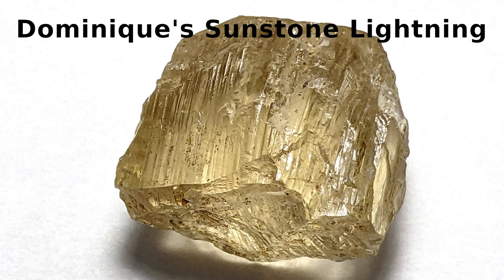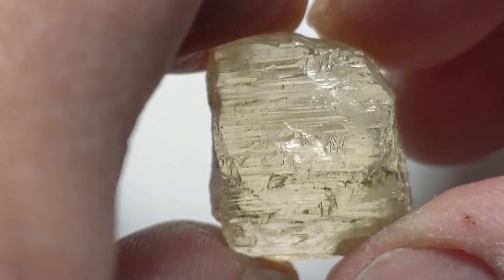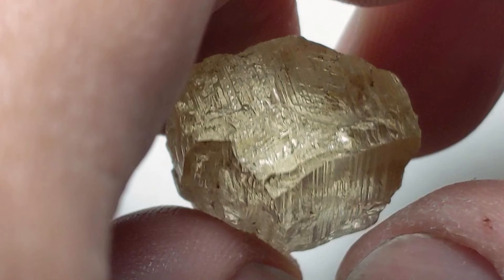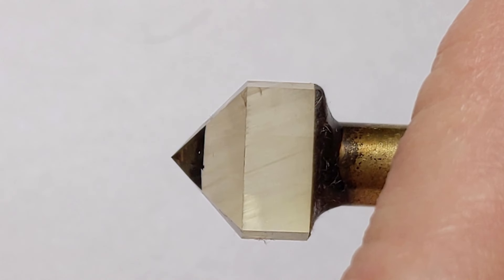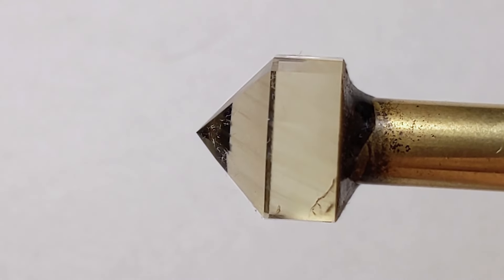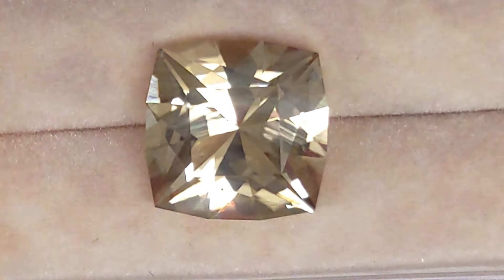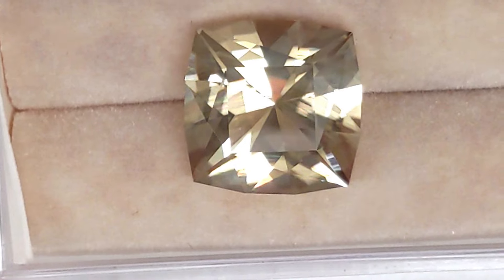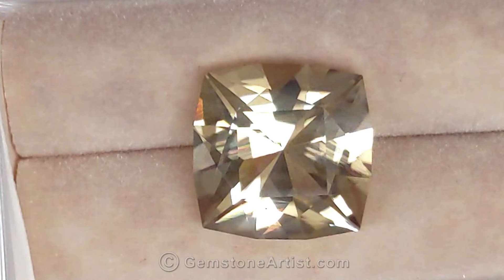Dominique's Oregon Sunstone Lightning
The story of a unique piece of Oregon Sunstone, cut in one of my original designs called "Lightning". This piece of rough shows polysynthetic twinning, and a unique feature and opportunity that kind of twinning sometimes offers us.